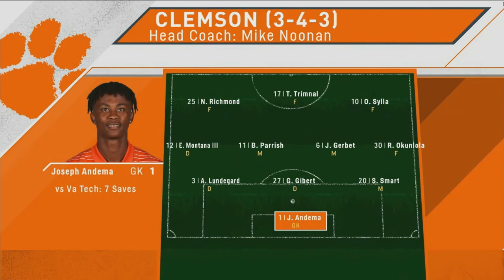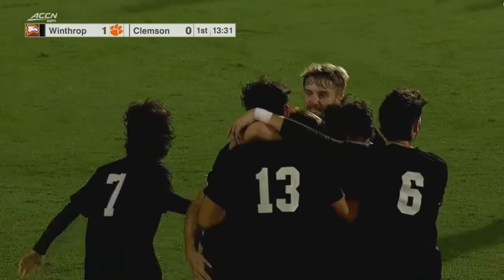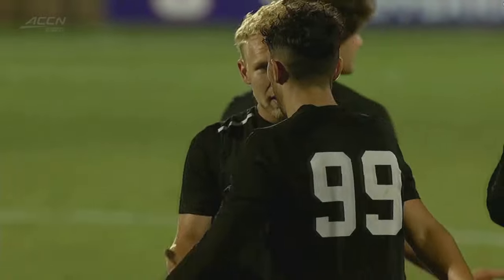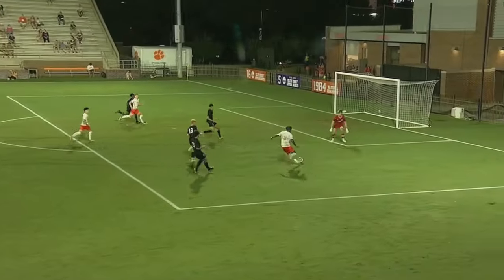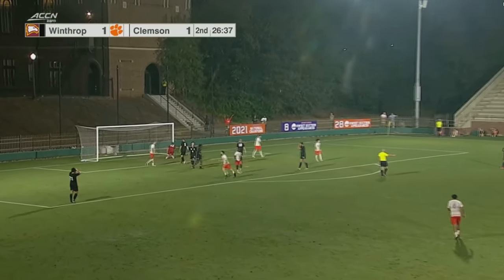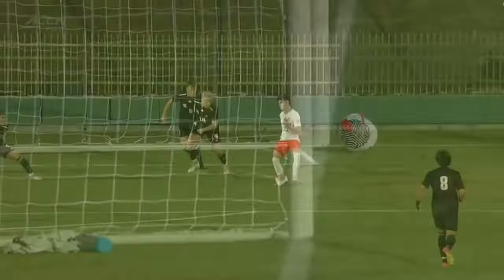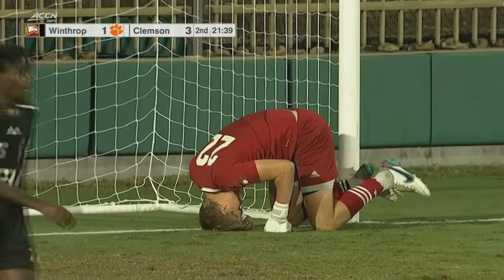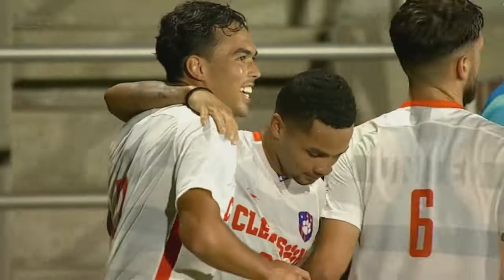Winthrop vs. Clemson ACC Men's Soccer Highlights (2023)